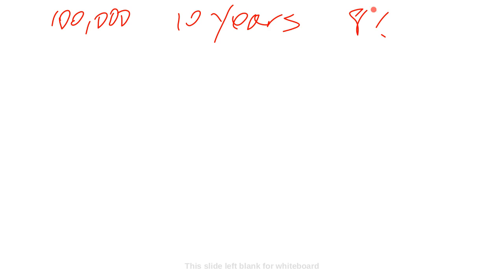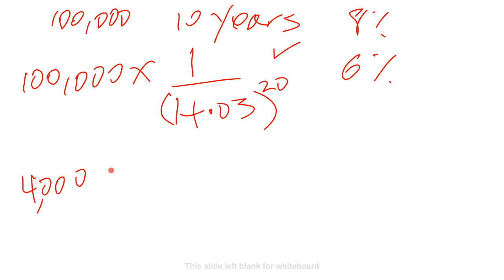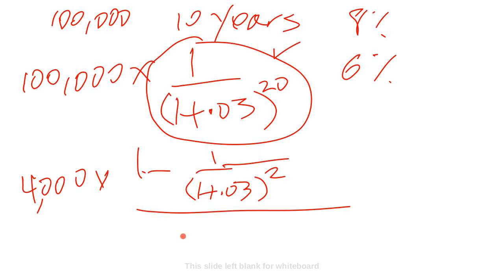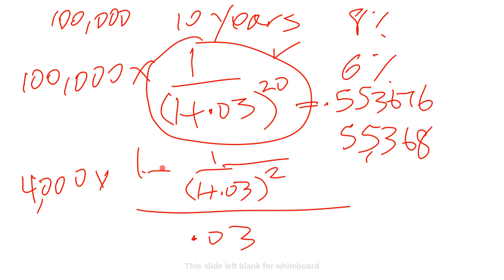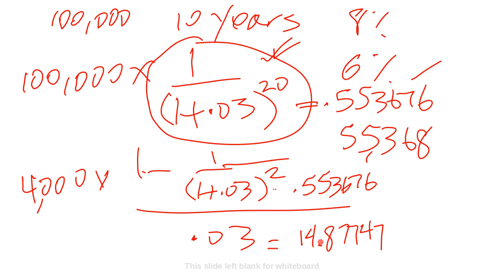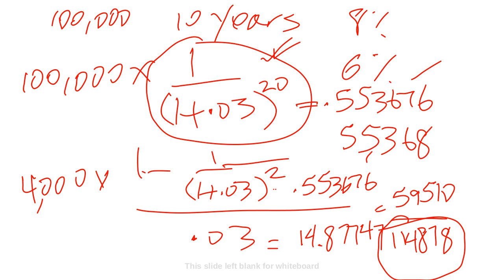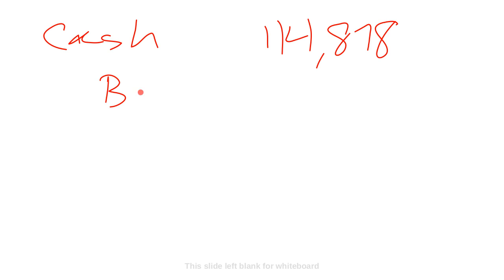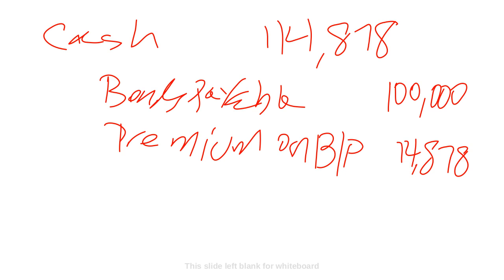How to Price Bonds 3